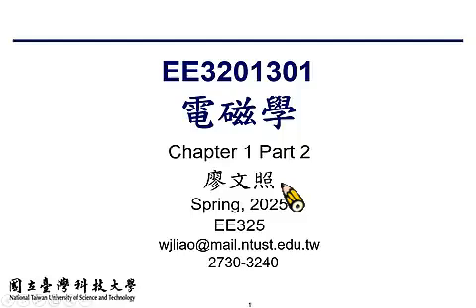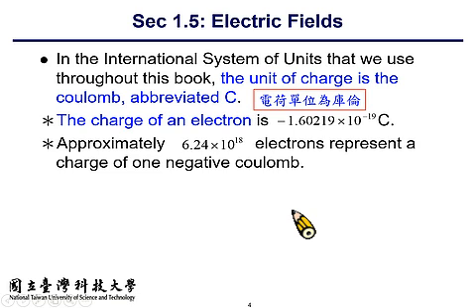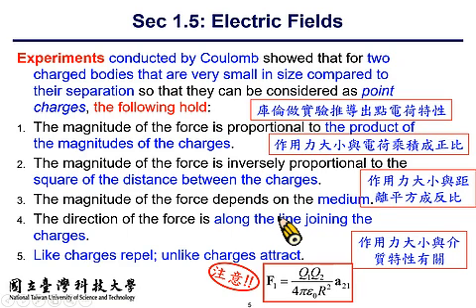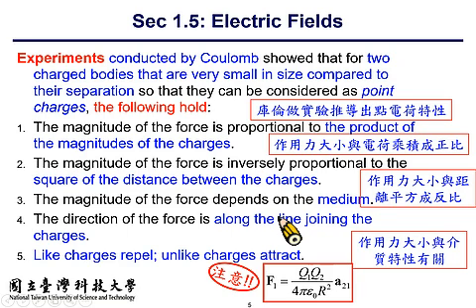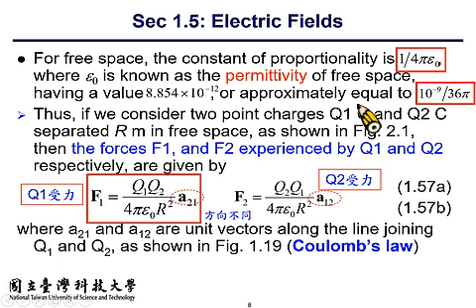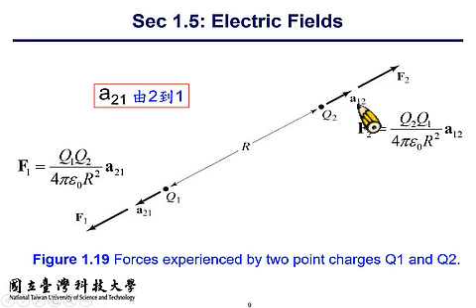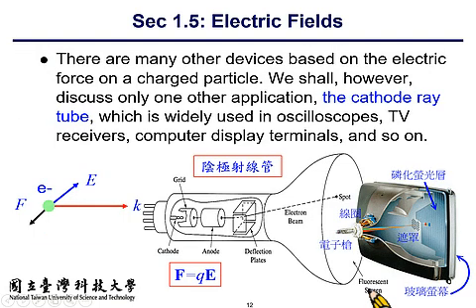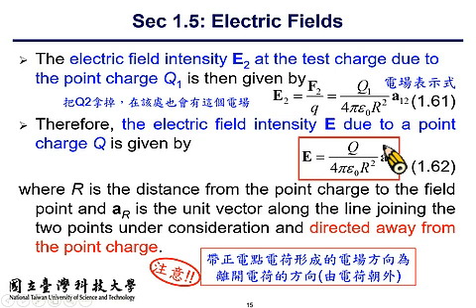EE3201301電磁學CH1 part2 20250304